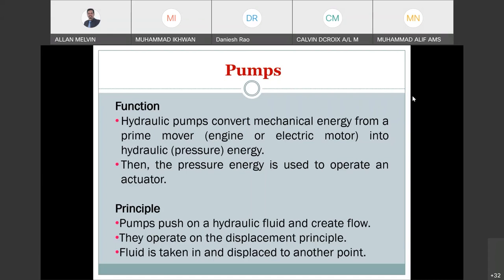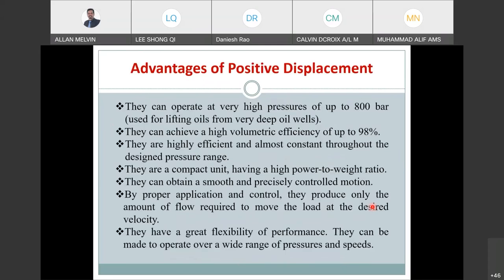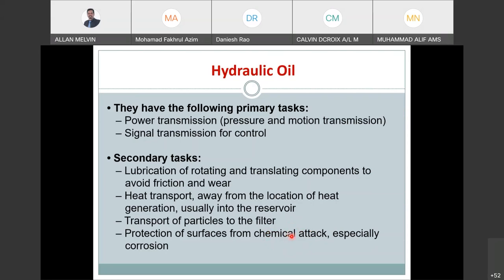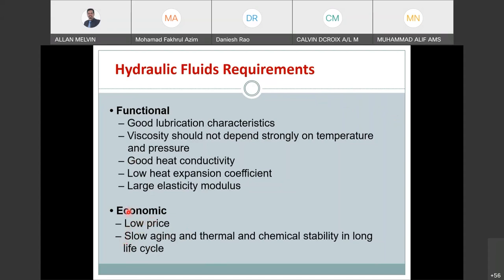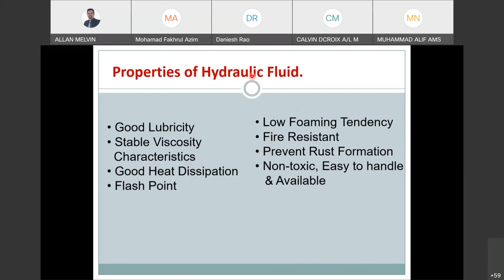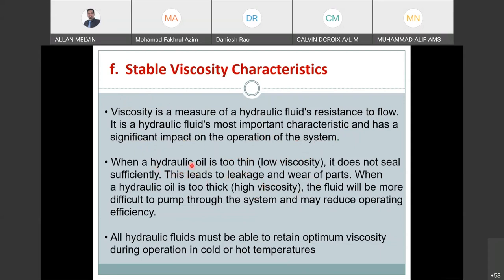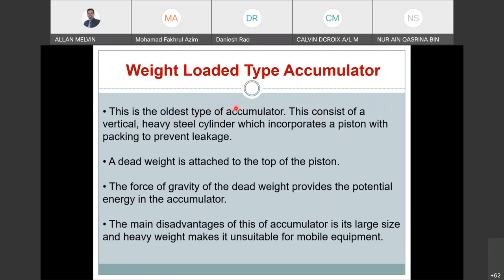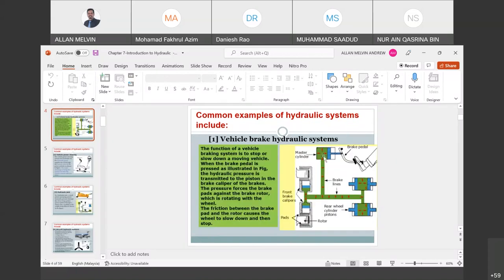EDJ29403 Chap 7: Introduction to Hydraulics (Part 2)